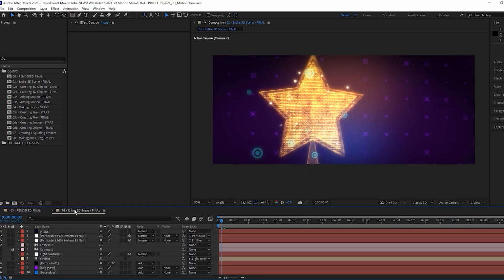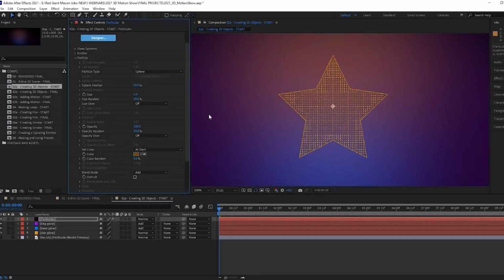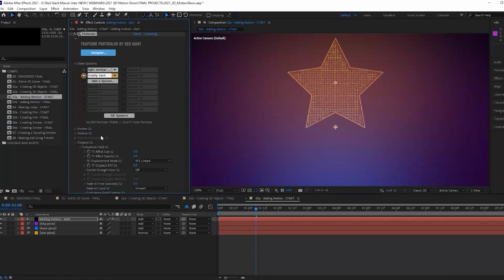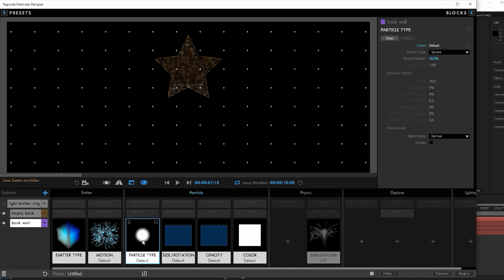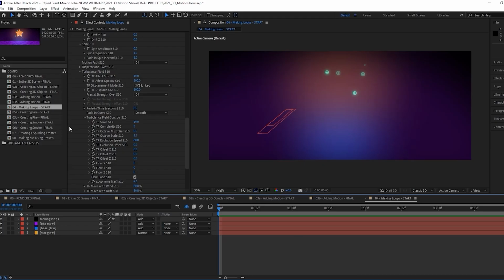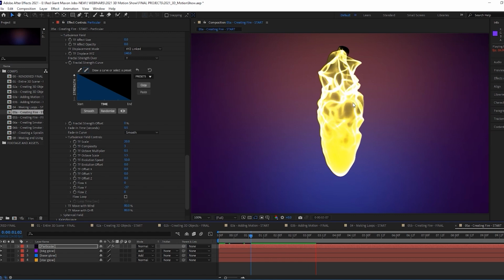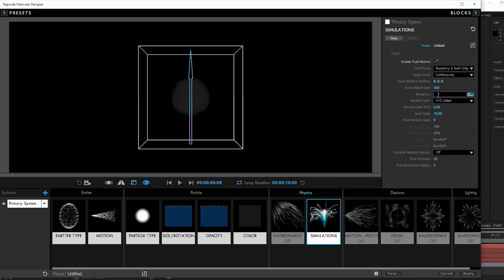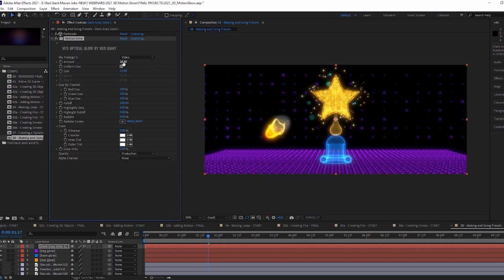Chad Perkins @ The 3D and Motion Design Show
Making All Kinds of Magic with Trapcode Particular

The new features of Trapcode Particular make it possible to do all kinds of things never before possible. In this session, we'll create stylized organic matter like fire and smoke, 3D objects, and UI elements utilizing the new tools and features.

Chad Perkins is a visual effects artist and motion designer based in Seattle, WA. He is on the Board of Managers for the WA chapter of the Visual Effects Society. He is also an Adobe Certified Instructor, a certified Trapcode Expert, and the award-winning author of several books
and online training courses.